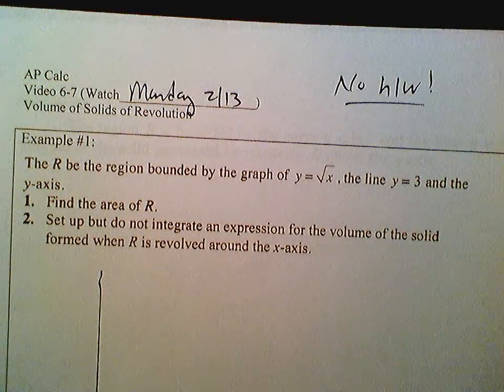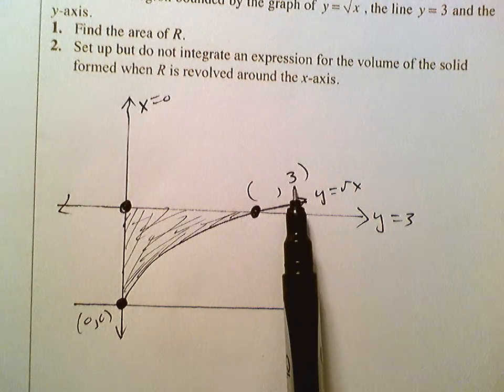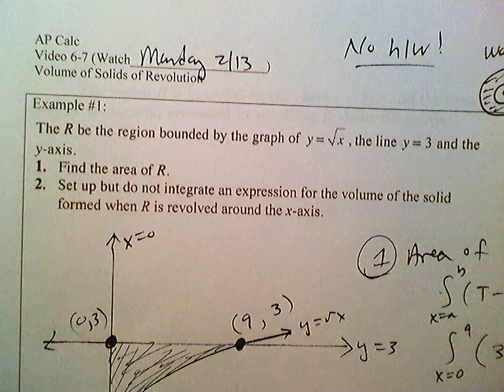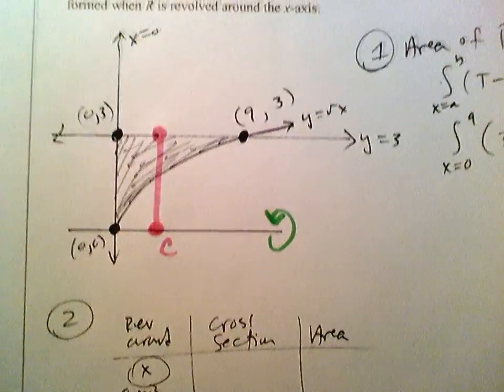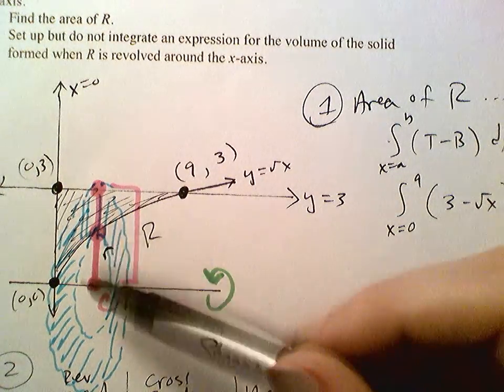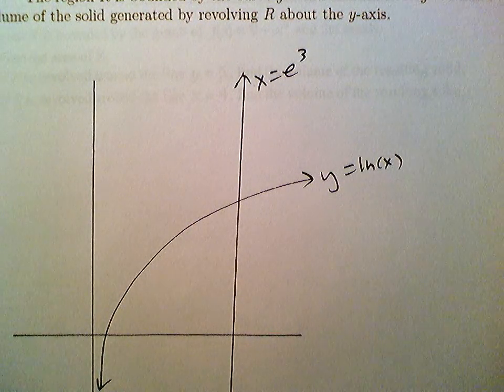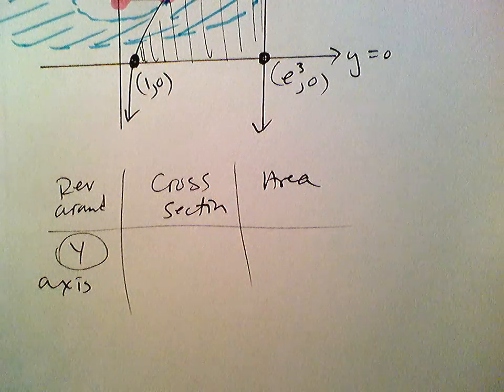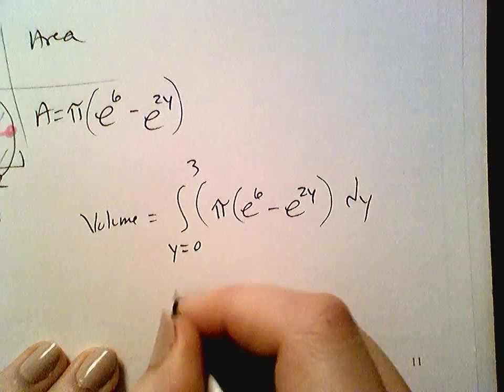Calc Video 6-7